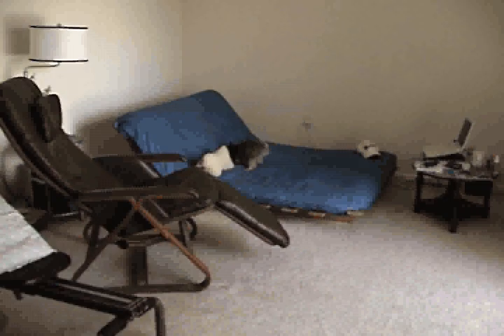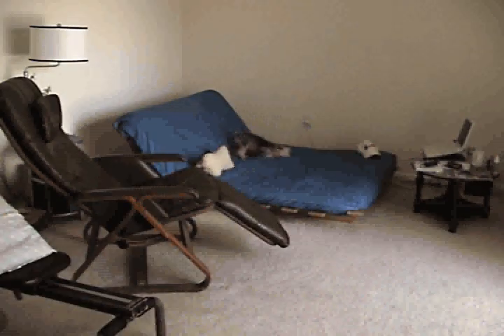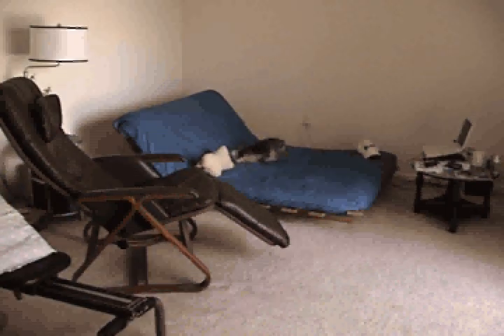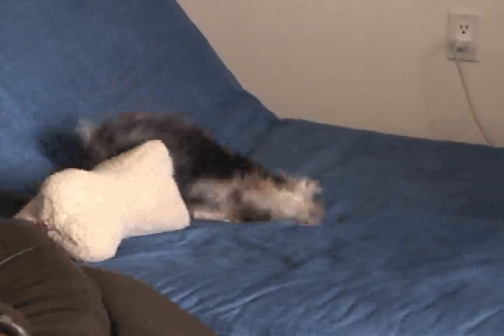Pet Anti Aging and Pulsed Magnetic Fields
Use of pulsed magnetic fields for anti-aging effects in pets.